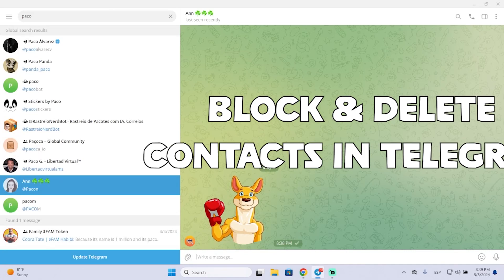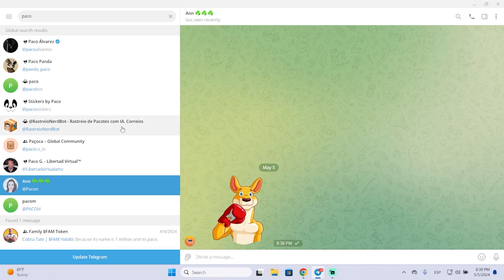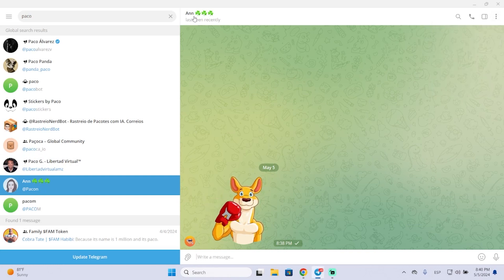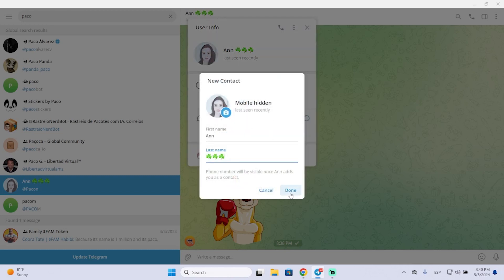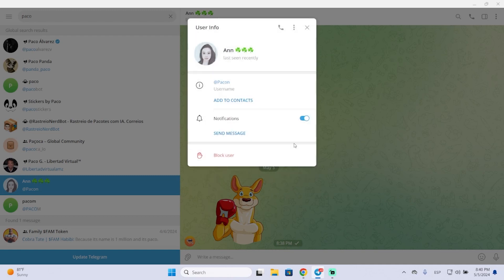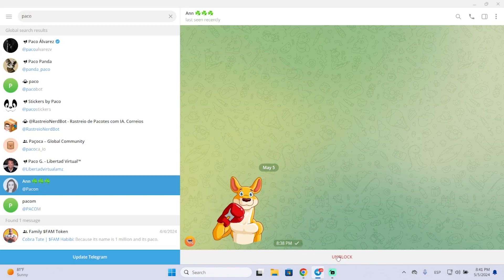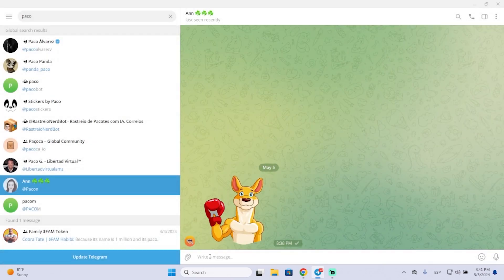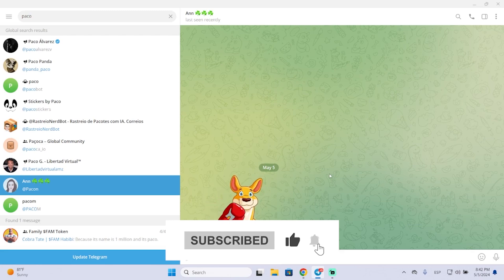How to Block & Delete Contacts on Telegram (Tutorial)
step by step tutorial to block someone or delete a contact on telegram in just a few seconds